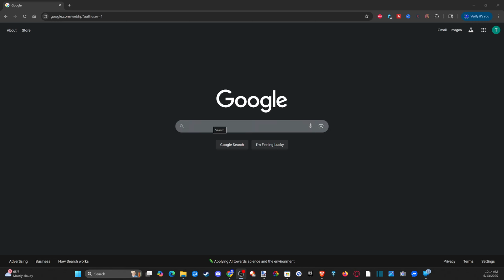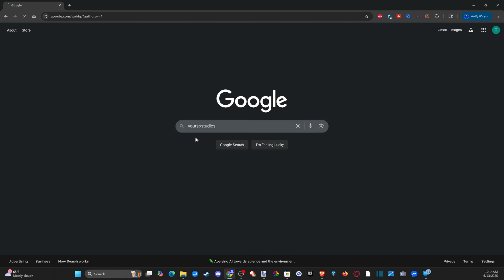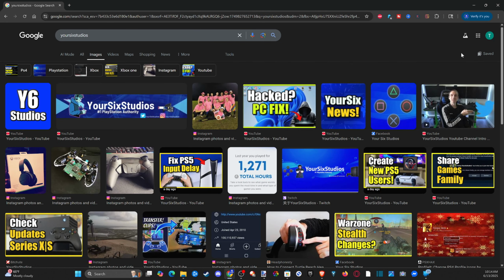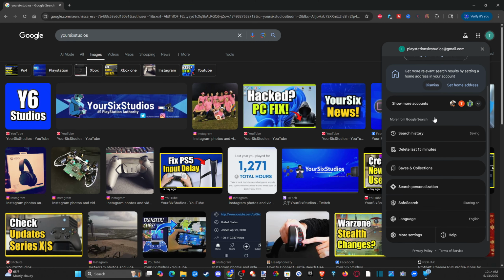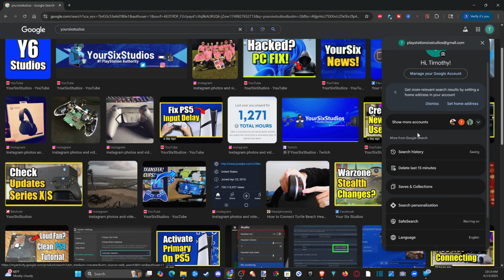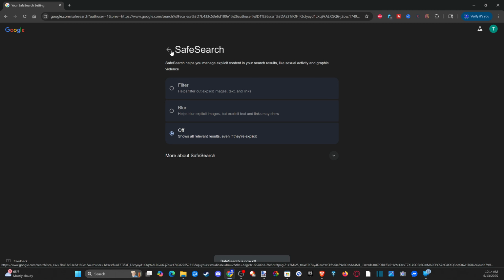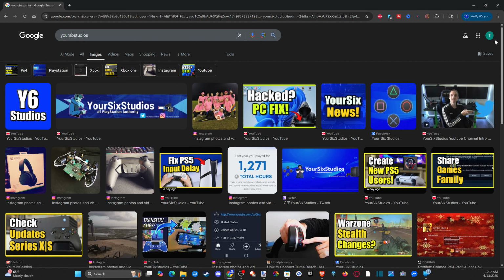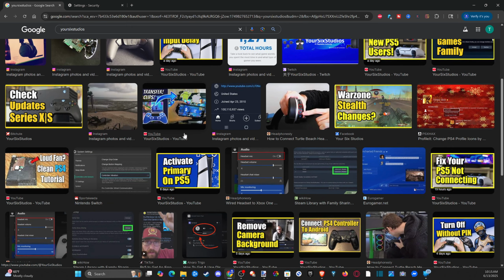How to Turn Off or ON Safe Search on Google Search (Easy Tutorial)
How to Turn On or Off SafeSearch on Google Search (Chrome, Windows 11 PC)

Open Google Chrome:

Launch Chrome and go to google.com.
Access SafeSearch Settings:

Click Settings (bottom-right or via the three-dot menu - Search settings) - Privacy - SafeSearch.
Turn On or Off SafeSearch:

To Turn On : Check Turn on SafeSearch to filter explicit content.
To Turn Off : Uncheck Turn on SafeSearch to show all results.
Alternatively, select Moderate for a middle ground).
Click Save to apply changes.